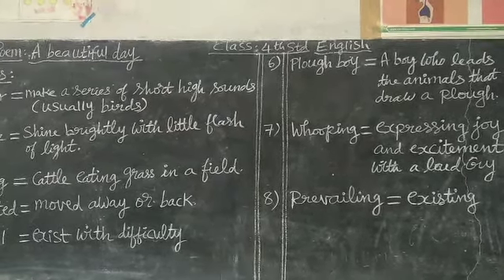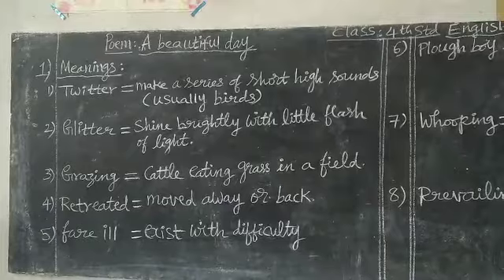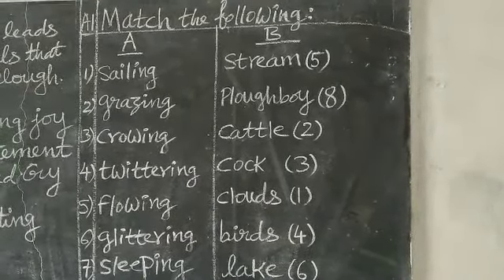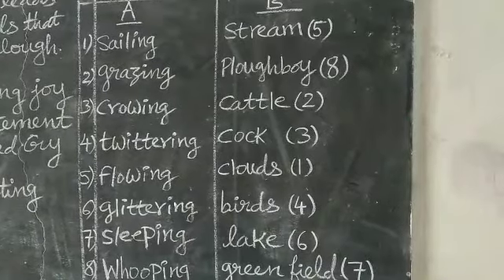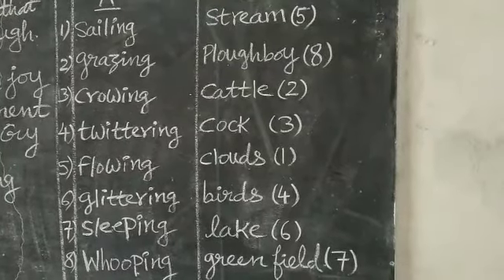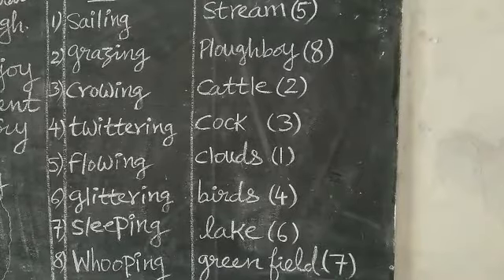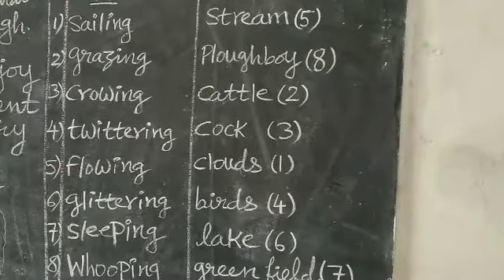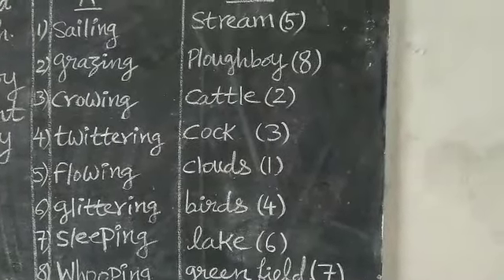4th English Poem- "A beautiful day ".notes.